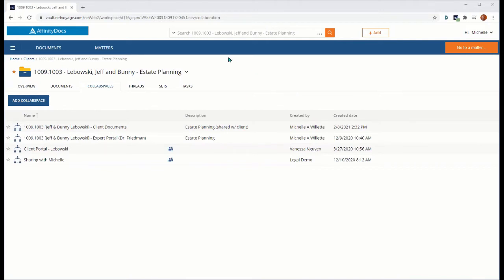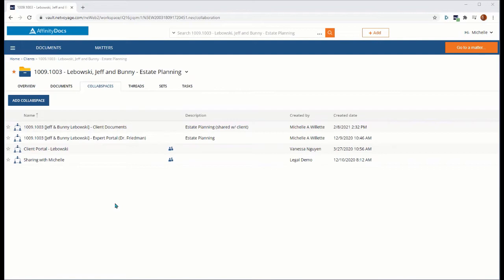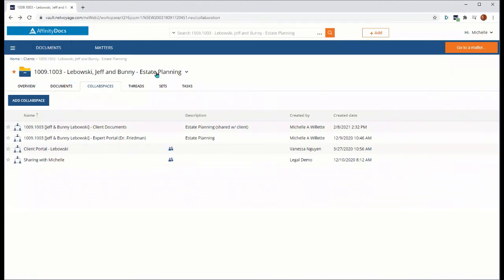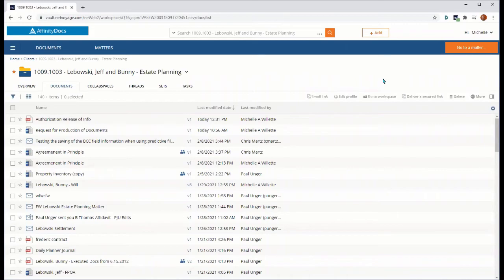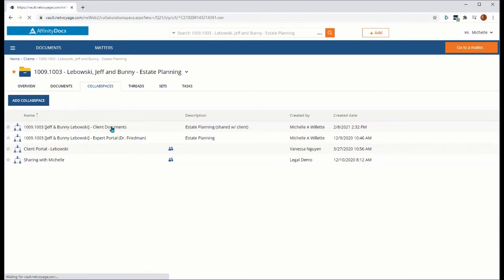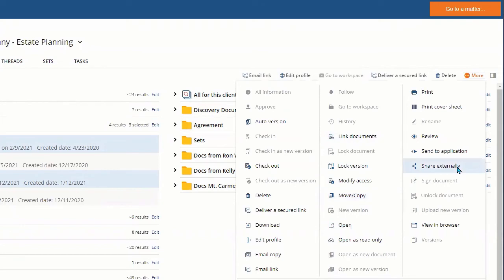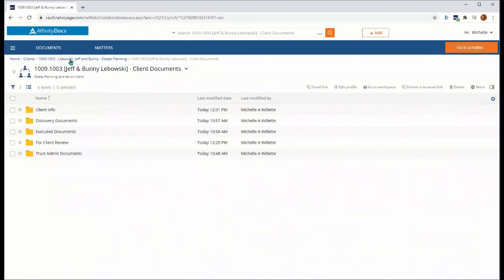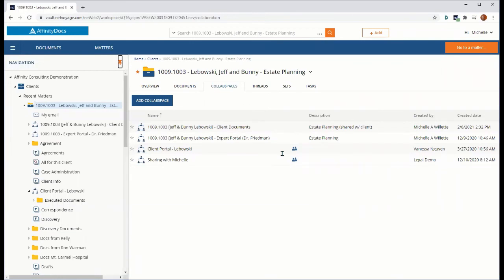How CollabSpaces creates efficient and secure collaboration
Join Affinity Consultant Michelle Willete as she shows us how to share and collaborate on documents externally with the CollabSpaces feature from NetDocuments.